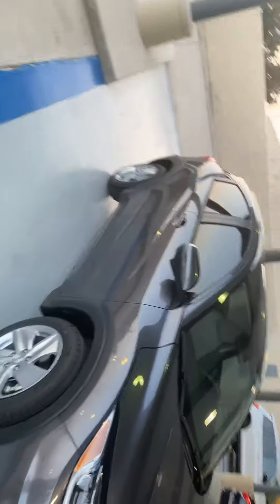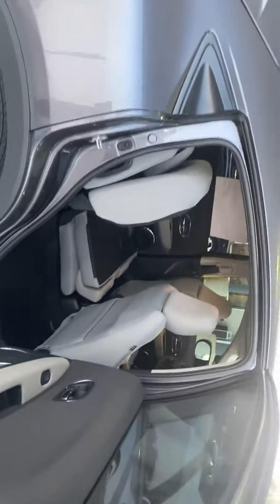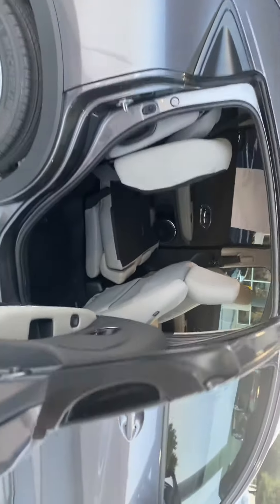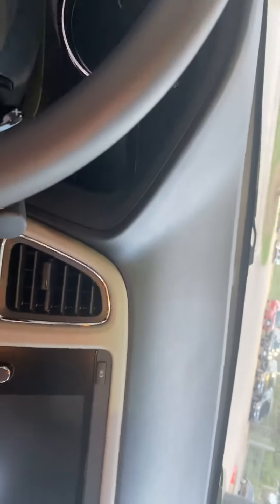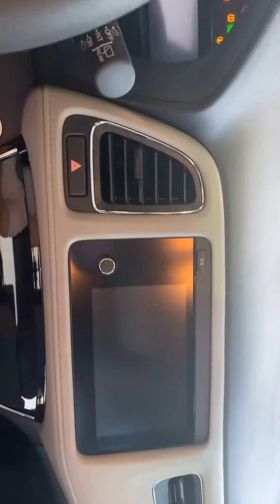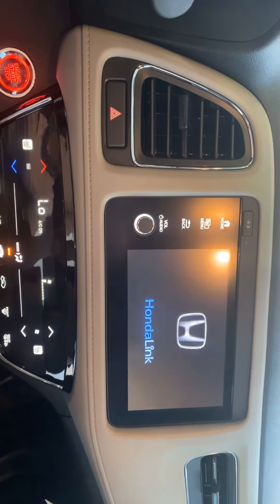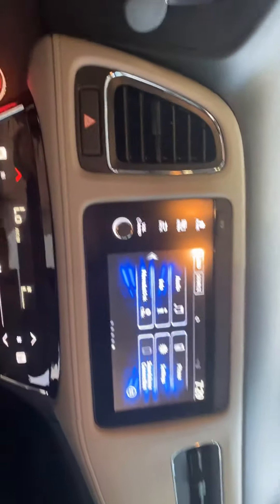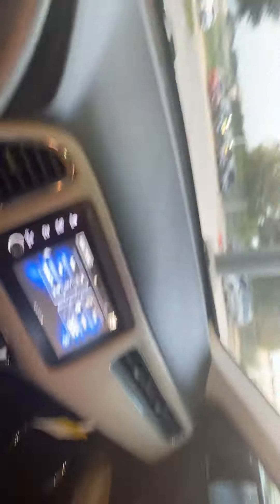September 18, 2020